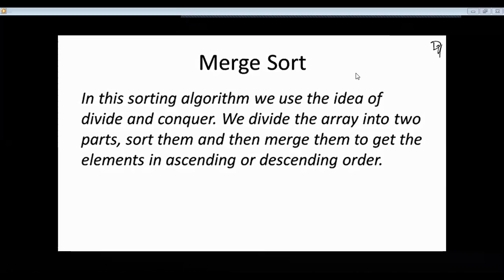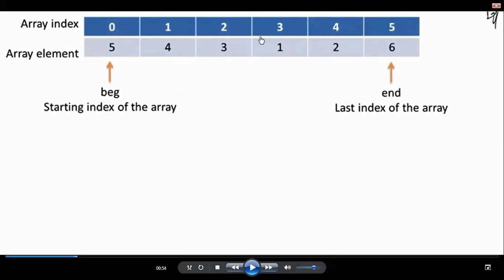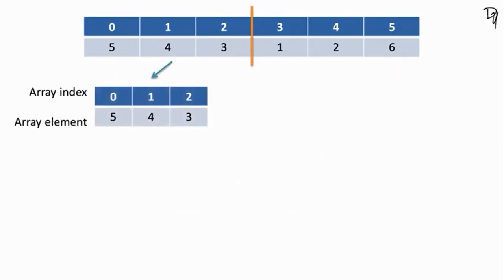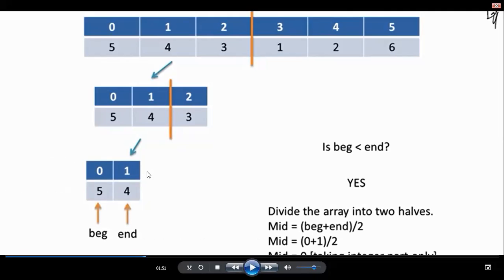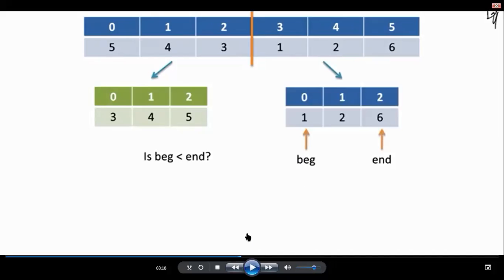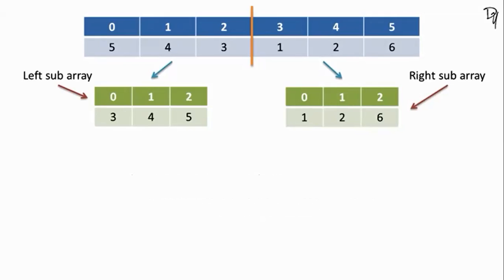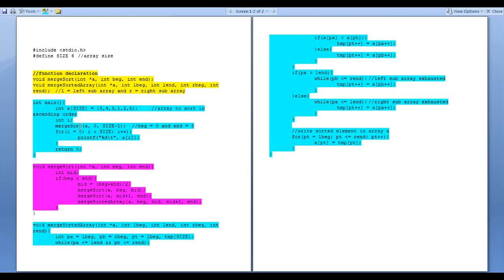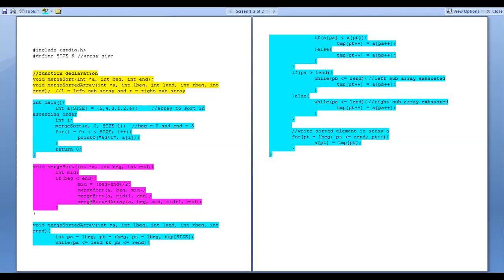18MCA21-Module 4-Merge Sort